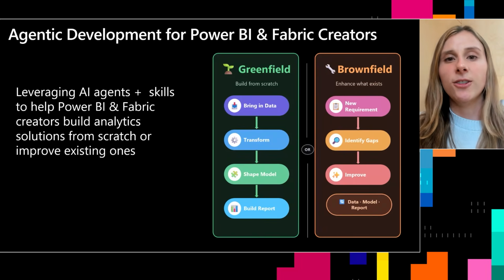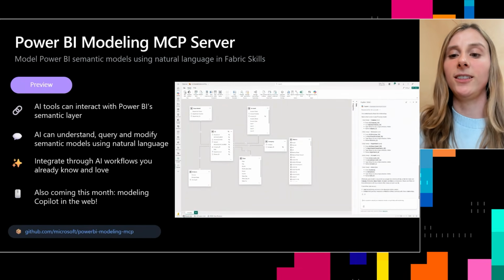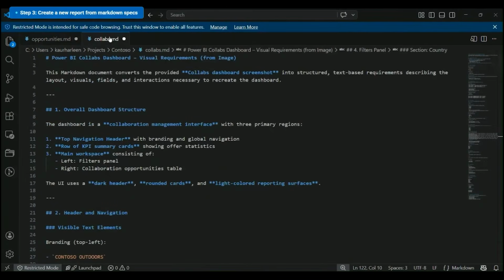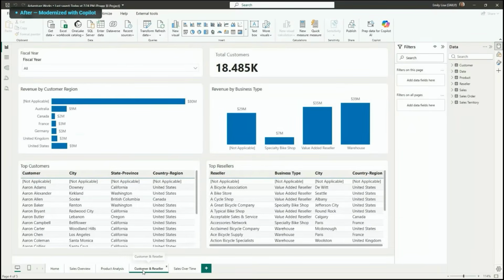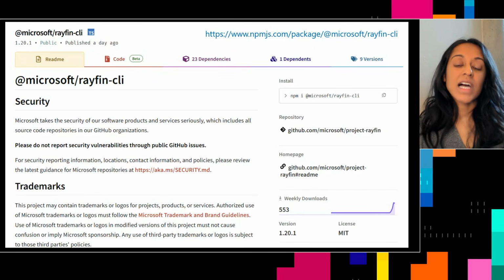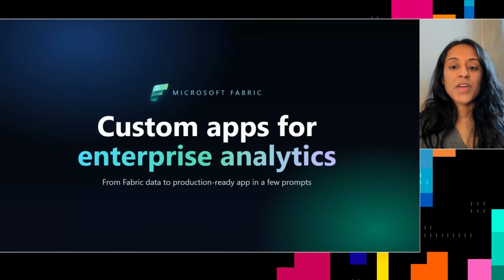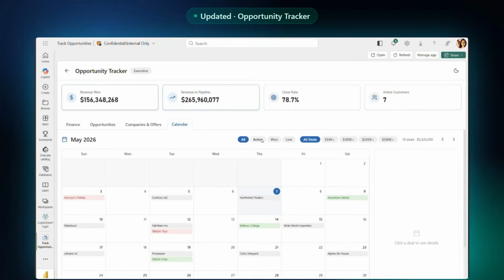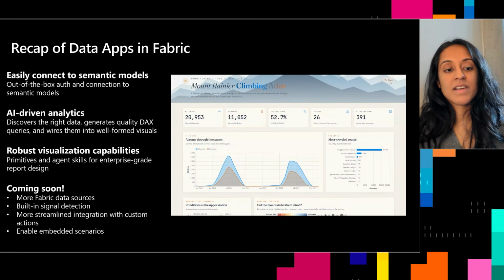Agentic analytics with Power BI and Microsoft Fabric | OD817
AI-powered agents are reshaping how we build analytics solutions. Agentic analytics not only helps accelerate development cycles but also helps make it easier to apply best practices and standards across your analytics projects. In this session you'll see the latest innovation when it comes to agentic development with Power BI and Microsoft Fabric. You'll also see educational demos how to best leverage AI agents to build end-to-end enterprise-grade data experiences.

𝗦𝗽𝗲𝗮𝗸𝗲𝗿𝘀:
 * Emily Lisa
 * Sujata Narayana

OD817 | English (US) | Cloud platform & data

Chapters:
0:00 - Introduction to Agentic Analytics and Session Overview
00:00:44 - Explaining Agentic Development: Greenfield and Brownfield Scenarios
00:02:04 - End-to-End Agentic Analytics and Fabric Skills Repository Introduction
00:03:30 - Power BI Modeling with MCP Server and Copilot Integration
00:05:00 - Power BI Report Authoring Skill and First Demos
00:06:03 - Demo: Greenfield Scenario – Creating Semantic Model and Report from Scratch
00:08:29 - Demo: Brownfield Scenario – Enhancing Existing Reports with AI
00:10:14 - Transition to Sujata: Introduction to Fabric Apps and Analytics Use Cases
00:13:52 - Demo: Building and Customizing Data Apps with Fabric and Rayfin
00:21:46 - Recap of Fabric Data Apps Features and Future Innovations